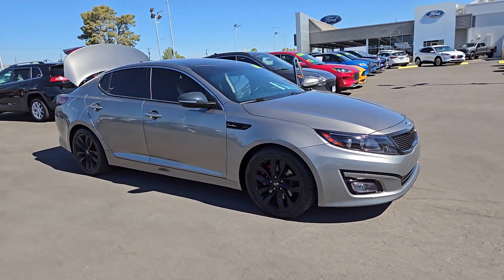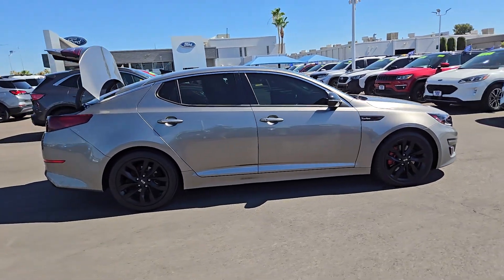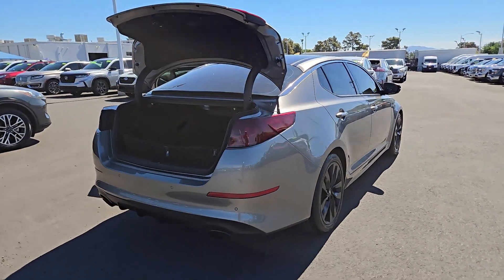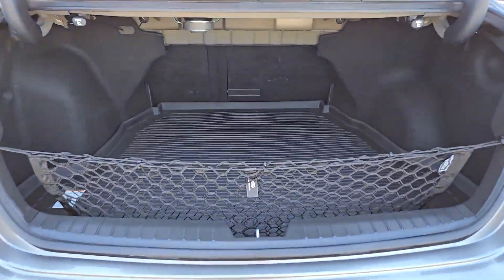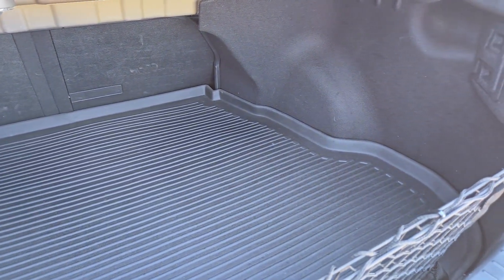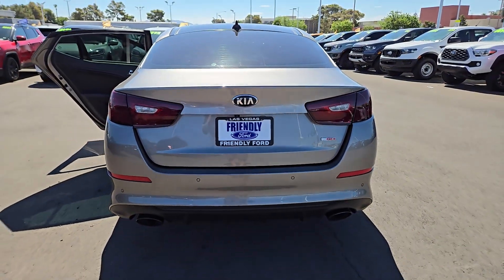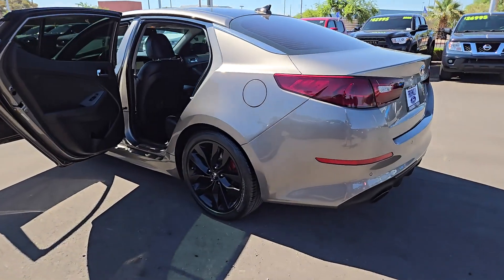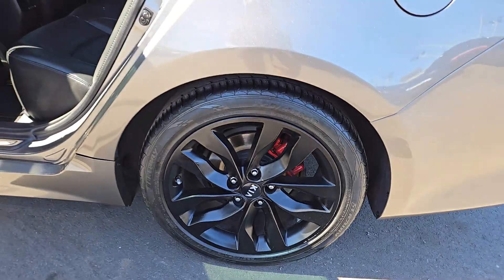Used 2014 Kia Optima SX Las Vegas, Bullhead City, St. George, Havasu, Pahrump, NV 202441A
Titanium Silver Used 2014 Kia Optima SX  available in Las Vegas, Nevada at Friendly Ford. Servicing the Bullhead City, St. George, Havasu, Pahrump, NV area.

Friendly Ford
660 N Decatur Blvd

Titanium Silver SX Turbo FWD Beige w/Clean Tex Cloth Seat Trim ABS brakes Alloy wheels Compass Electronic Stability Control Front dual zone A/C Heated door mirrors Illuminated entry Leather Seat Trim Low tire pressure warning Remote keyless entry Traction control.brbrWelcome to Friendly Ford! Located in Las Vegas NV Friendly Ford is proud to be one of the premier dealerships in the area. Odometer is 63647 miles below market average! 20/31 City/Highway MPGbrbrAwards:br  * 2014 KBB.com Brand Image Awards